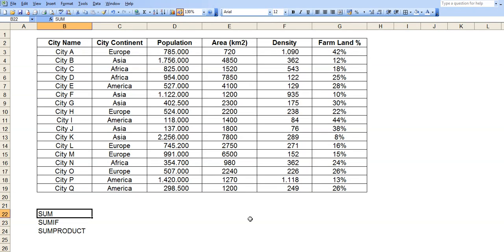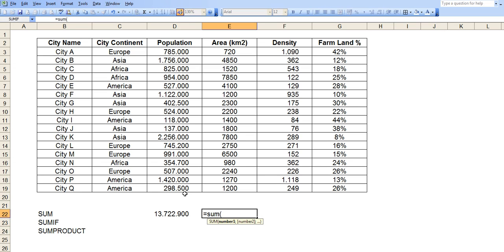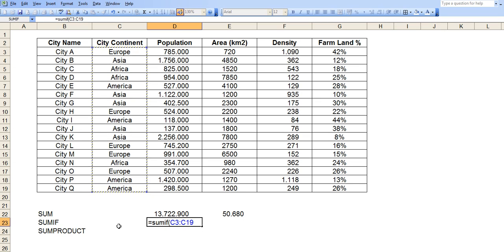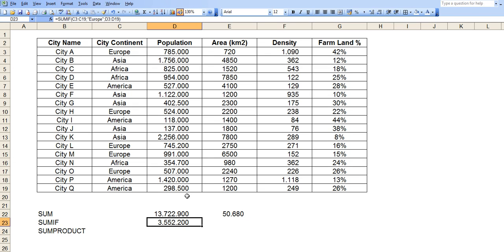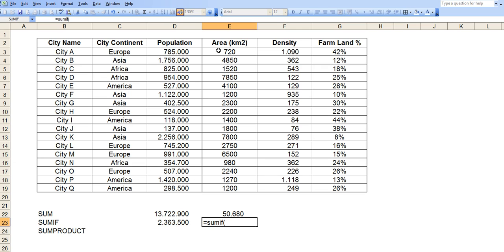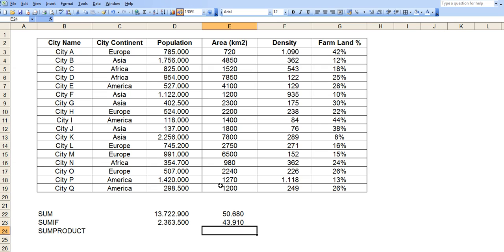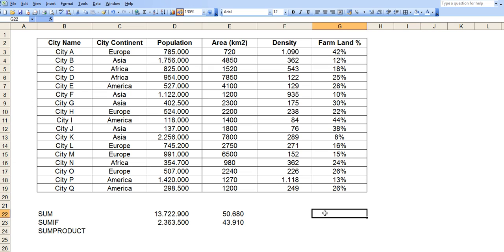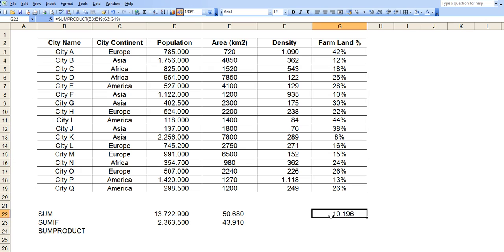Excel Sum Functions Explained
Three basic SUM functions on MS Excel are explained on this video:

SUM
SUMIF
SUMPRODUCT